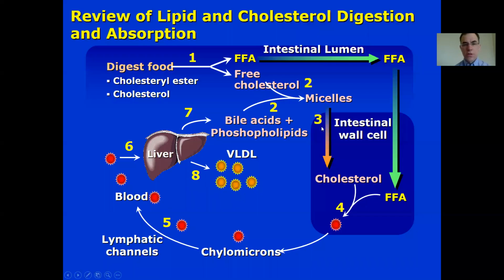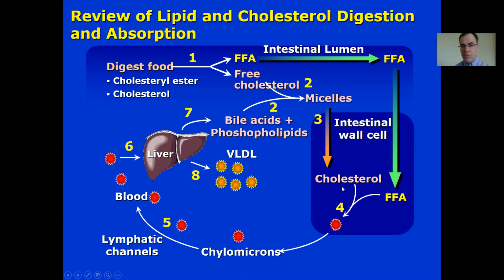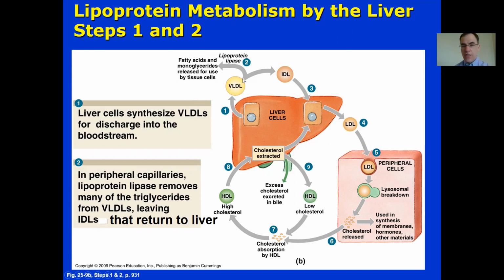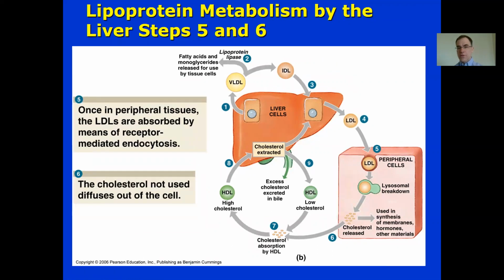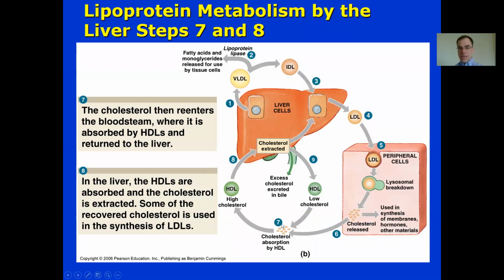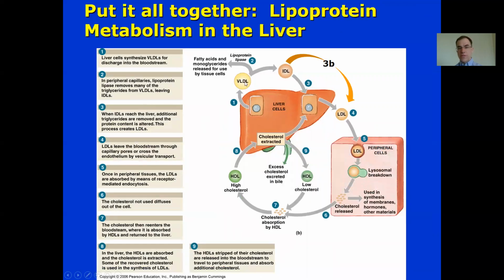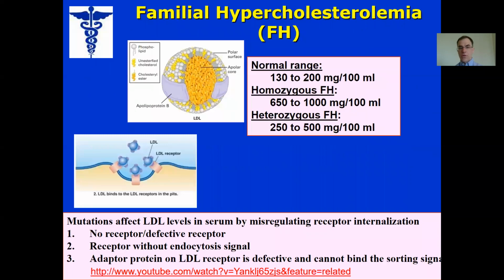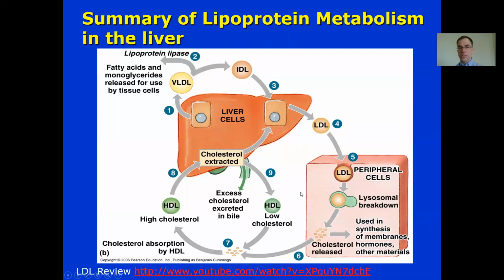Lesson 3.4 Summary of Lipoprotein Metabolism